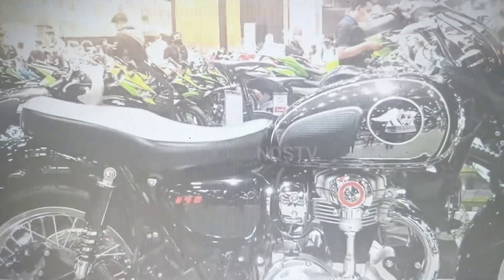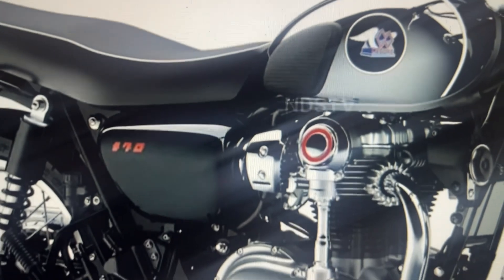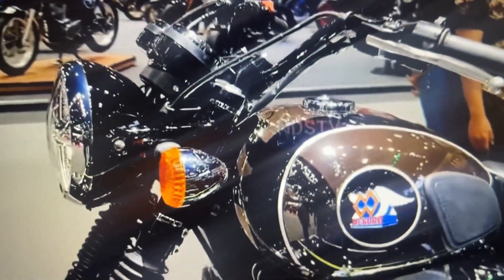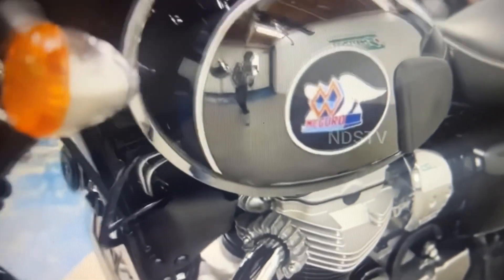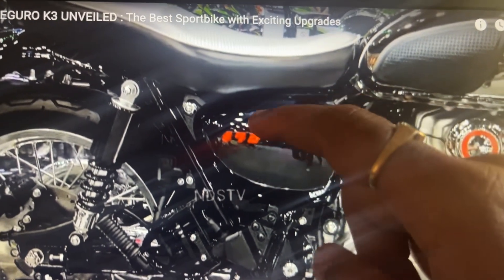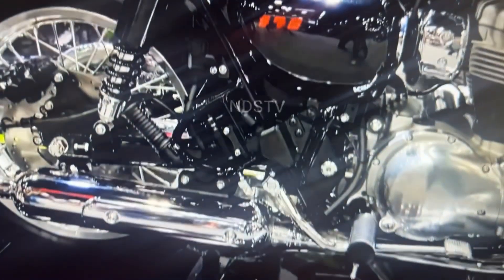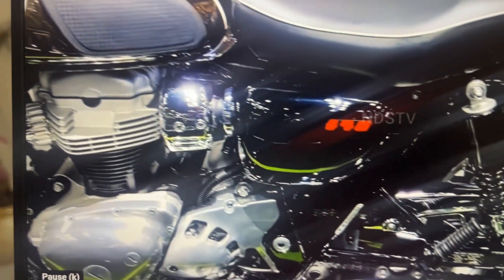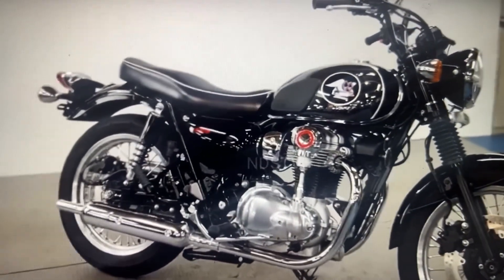Kawasaki 700 cc Classic resurrects 100 yr old meguro Vintage motorcycle to compete with RE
In order to compete against British classic motorcycle brands Kawasaki has reintroduced its predecessor brand- Meguro K3in its 100th year of finding from 1924.